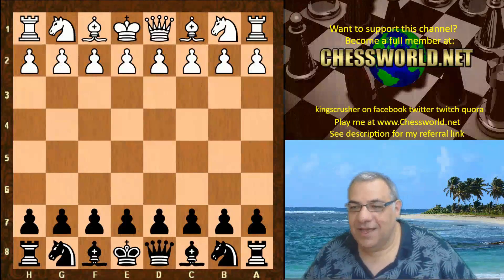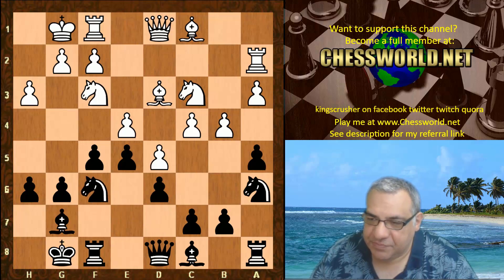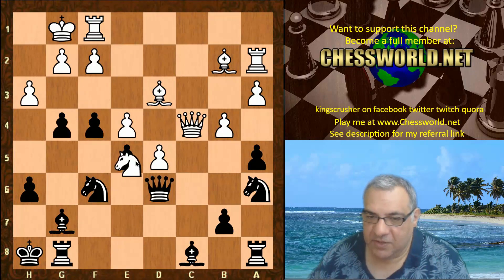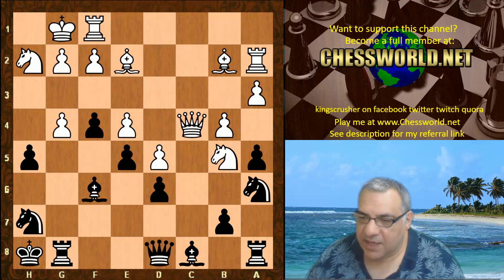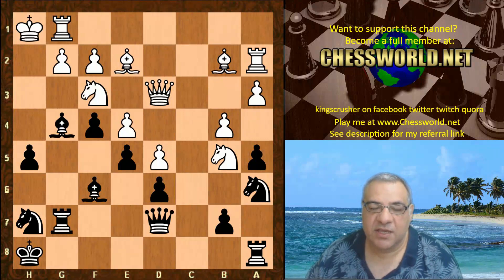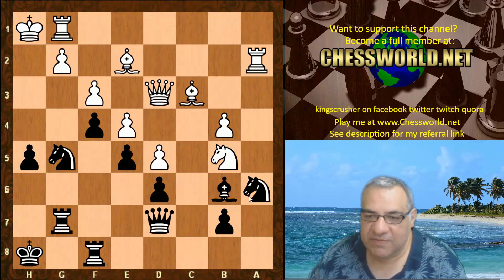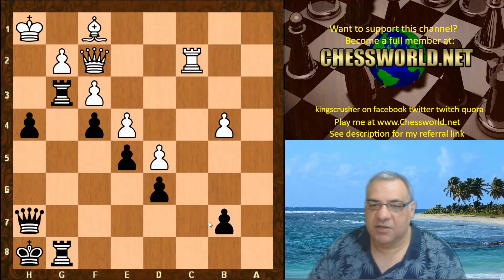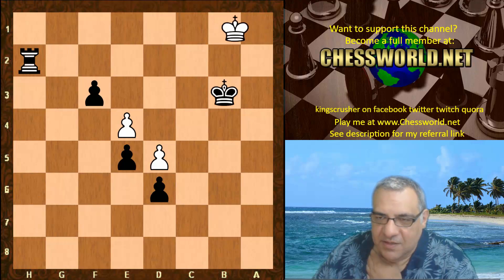Leela Chess: Kings indian Defence Attacking Chess! Stockfish 8 vs Leela 10846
Engines
zero